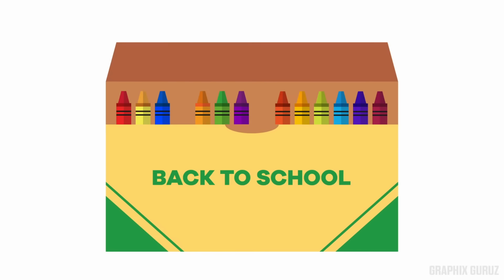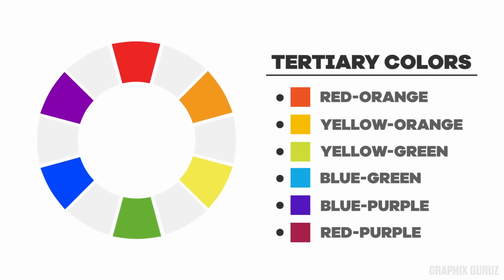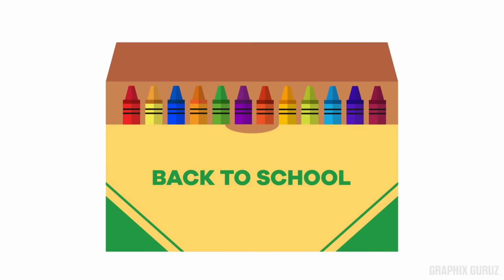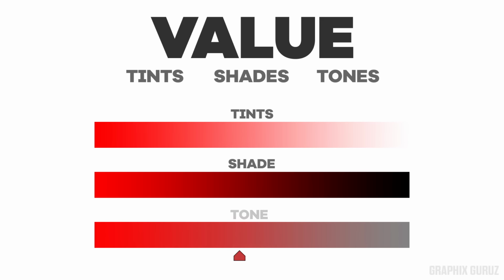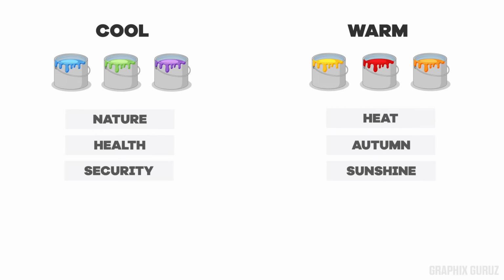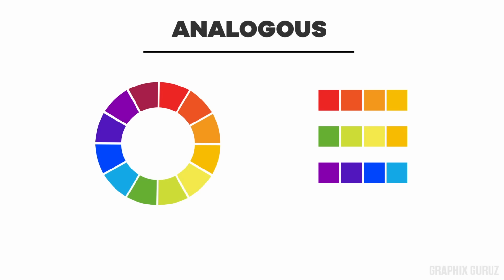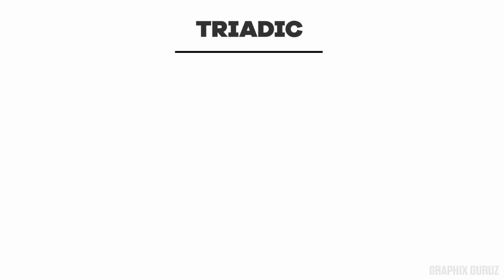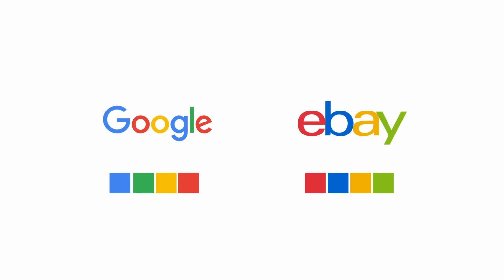Color Theory for Beginners – Start Designing Like a Pro!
🎨 Welcome to the world of Color Theory!
In this video, you'll learn the basics of color theory, including primary, secondary, and tertiary colors, plus key concepts like hue, saturation, brightness, color temperature, and color harmony.

Whether you're a designer, artist, animator, or content creator, understanding color theory is essential to creating visually appealing and professional designs.

🔍 What You'll Learn:
What is Color Theory?
Primary, Secondary & Tertiary Colors
Hue, Saturation, and Brightness (HSB)
Warm vs. Cool Colors
Color Harmony (Complementary, Analogous, Triadic, Tetradic)
Tips to apply color theory in your projects

🔥 Why Color Theory Matters?
Colors influence emotion, mood, and design effectiveness. Mastering color theory will help you create stunning visuals, improve your branding, and communicate your message better.

Time Code
0:00 Intro
0:27 Primary, Secondary, Tertiary Color
2:08 Hue, Saturation, and Brightness
3:50 Temperature- cool color and Warm color
4:48 Color harmony